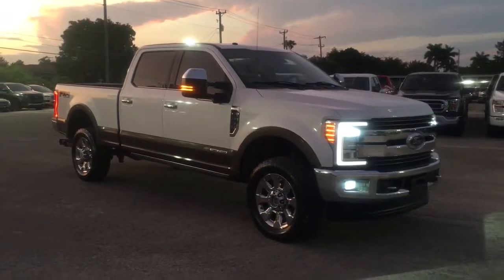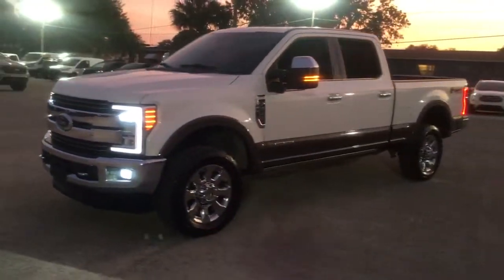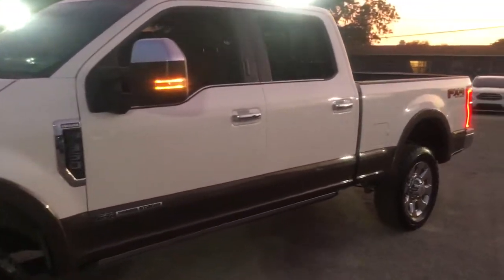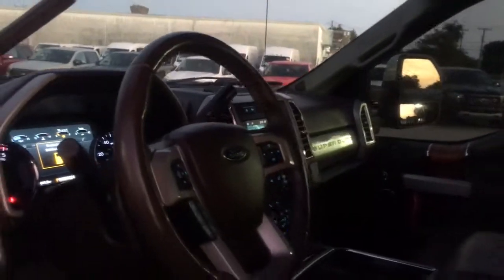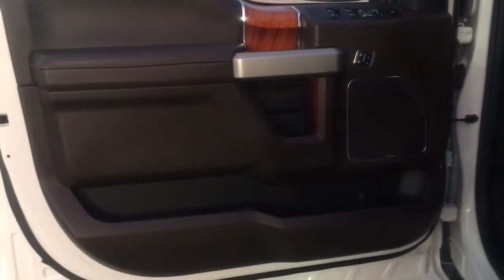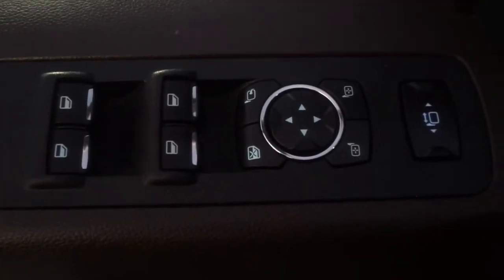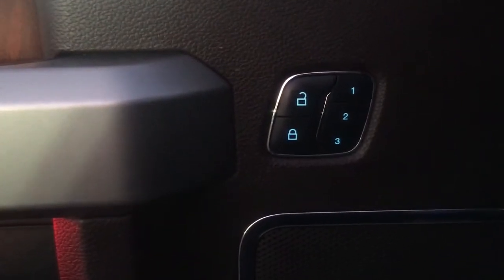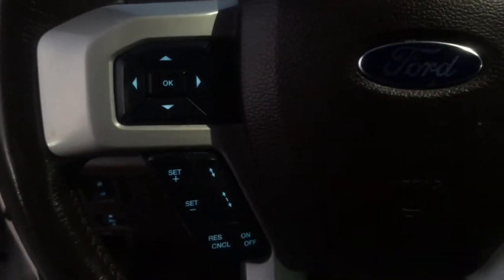2017 Ford F-350SD Near me Miami, Kendall, North Miami Hialeah FL LA165686B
White Platinum Used 2017 Ford F-350SD near me in Miami, Florida at Metro Ford Miami. Servicing the Kendall, Miami Gardens, North Miami, Hialeah, FL area.
2017 Ford F-350SD King Ranch - Stock#: LA165686B - VIN#: 1FT8W3BT4HEE17100

2017 Ford F-350SD King Ranch 2017 Ford F-350SD King Ranch in White Platinum Metallic Tri-Coat vehicle highlights include, *Great Condition*, *Low Miles*, *Local Trade*, *Clean CarFax / No Accident History*, *172 Point Inspection Performed*, *Navigation System*, *Leather*, **6 Month / 6000 Mile Limited Warranty at No Cost To You*, TWIN PANEL ROOF, F-350 SuperDuty King Ranch, 4D Crew Cab, Power Stroke 6.7L V8 DI 32V OHV Turbodiesel, TorqShift 6-Speed Automatic, 4WD, White Platinum Metallic Tri-Coat, Java w/Unique King Ranch Leather 40/Console/40 Front Seats, 110V/400W Outlet, 18K 5th Wheel Hitch Kit (Pre-Installed), 4-Wheel Disc Brakes, 5th Wheel/Gooseneck Hitch Prep Package, 6 Angular Chrome Step Bars, ABS brakes, Adaptive Cruise Control & Collision Warning, Adaptive Steering, Adjustable pedals, Air Conditioning, AM/FM radio: SiriusXM, AppLink/Apple CarPlay and Android Auto, Auto tilt-away steering wheel, Automatic High Beam, BLIS Blind Spot Information System, Body-Color Door Handles w/Chrome Insert, Brake assist, Chrome Exhaust Tip, Chrome Front & Rear Bumpers, Chrome Package, Colored Front & Rear Rancho Branded Shocks, Electronic Stability Control, Electronic-Locking w/3.55 Axle Ratio, Emergency communication system, Exterior Parking Camera Rear, Flow-Through Console, Front Bucket Seats, Front Center Armrest, Front dual zone A/C, Fully automatic headlights, FX4 Off-Road Package, Gooseneck Hitch Kit (Pre-Installed), GVWR: 11,500 lb Payload Package, Heated door mirrors, Heated front seats, Hill Descent Control, Illuminated running boards, King Ranch Ultimate Package, Lane-Keeping Alert, Low tire pressure warning, Memory seat, Multi-Contour Seats, Navigation System, Order Code 710A, Panic alarm, Passenger door bin, Pedal memory, Power door mirrors, Power driver seat, Power passenger seat, Power-Deployable Running Boards, Quad Beam LED Headlamps & LED Taillamps, Radio data system, Radio: Premium Sony Audio w/Single-CD/MP3 Player, Rear CHMSL Camera, Rear Parking Sensors, Rear step bumper, Remote keyless entry, Security system, SiriusXM Radio, Split folding rear seat, Steering wheel memory, Steering wheel mounted A/C controls, Steering wheel mounted audio controls, SYNC 3 Communications & Entertainment System, Tailgate Step & Handle, Tough Bed Spray-In Bedliner, Tow Technology Bundle, Turn signal indicator mirrors, Twin Panel Power Moonroof, Ultimate Trailer Tow Camera System, Unique Chrome Mirror Caps, Unique FX4 Off-Road Box Decal, Unique King Ranch Leather 40/Console/40 Front Seats, Upfitter Switches (6), Variably intermittent wipers, Ventilated front seats, Wheels: 20 Chrome PVD Aluminum.br4WDbrRecent Arrival! Odometer is 56032 miles below market average!